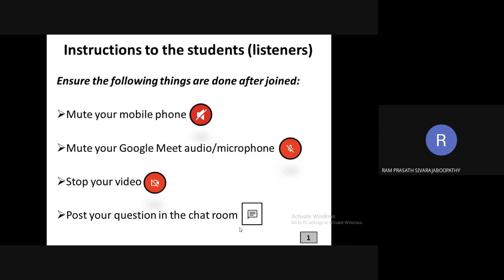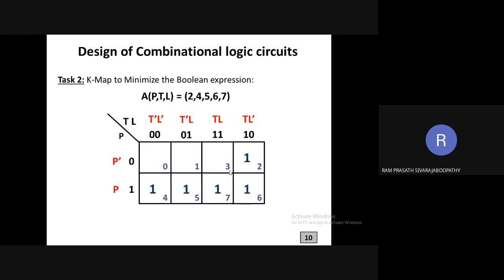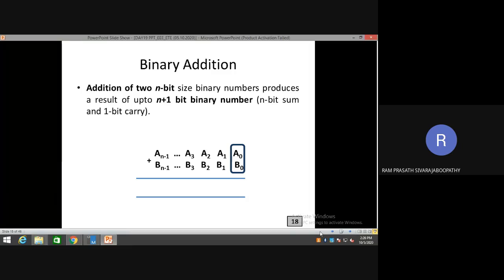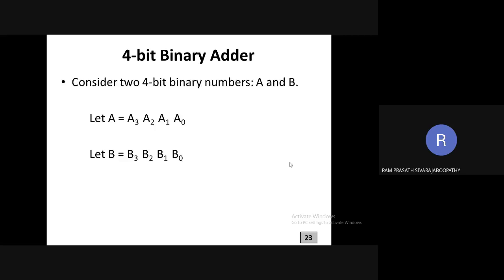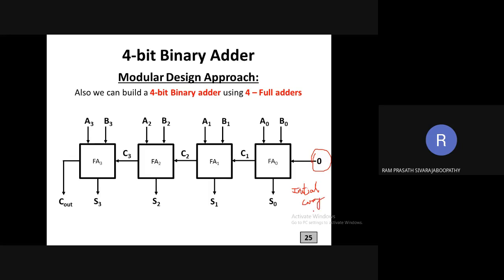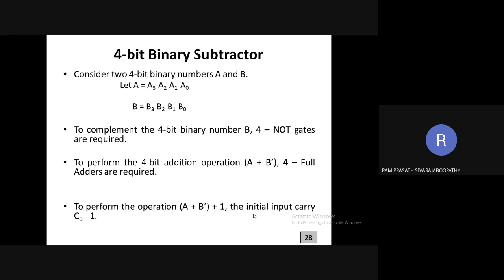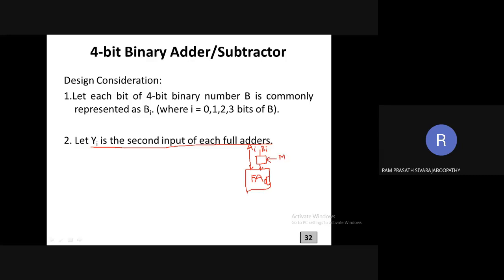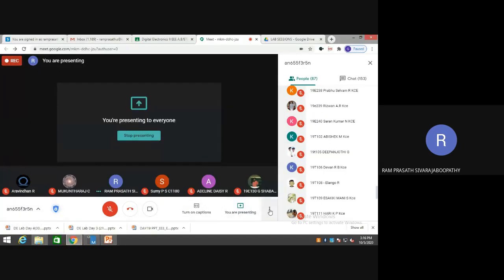DAY 19_DESIGN OF BINARY ADDER, BINARY SUBTRACTOR & BINARY ADDER SUBTRACTOR_05 10 2020